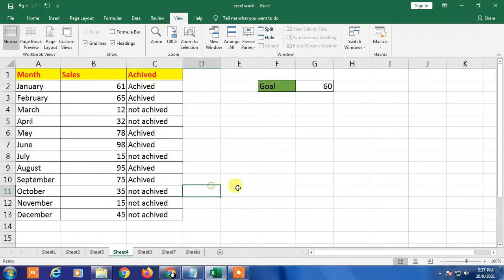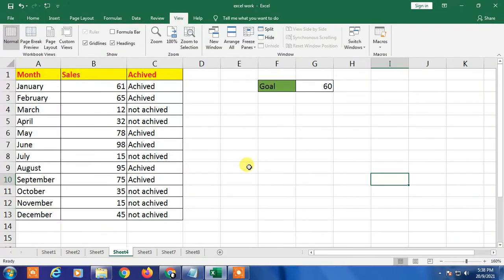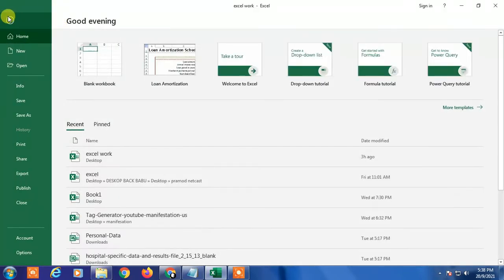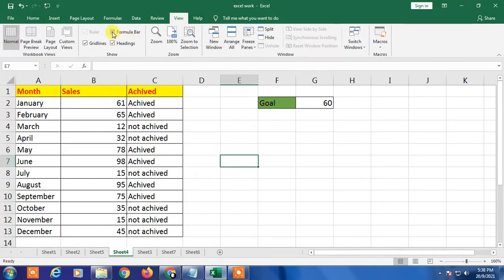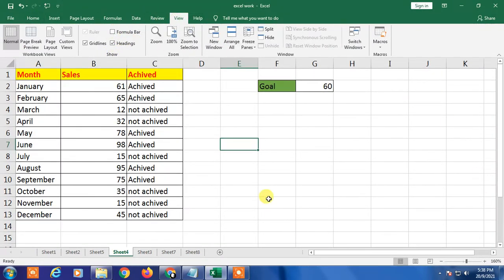How to Show or Hide the Formula Bar in Excel (Hide & Unhide Formula Bar)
how to unhide formula bar in excel| how to show formula bar in excel| shortcut key to show formula bar in excel| excel formula bar not showing text| how to get formula bar in excel 2016| what is formula bar in excel with an example| excel formula bar not working| hide formula bar on the current worksheet.

1.Head Phone With Mic
1A.Smart Wireless Head Phone
1B.My SMARTWATCH
1C.My Smart Mobile Stand
2.Noise Free Boya Mic
3.Smart Android Mobile
4.Smart Mobile Gimble
5.Smart Wireless Mic
6.My Smart DSLR
7.My Smart Vlogging Camera
8.Duel Mic for Interview
9.Smart Windows Laptop For Editing
10.My Smart My Macbook pro
11.My Smart iMac
12.My UltraWide Monitor Screen
13.Smart Tripod Stand
14.Smart DSRL HANDLE GIMBAL
15.SMART LIGHTING SETUP
16.My Smart DRONE
17.SMART LENS 50MM PRIME
18.SMART Lense 70-200mm ZOOM
19.SMART 24-105MM INDOOR
20.SMART Gopro